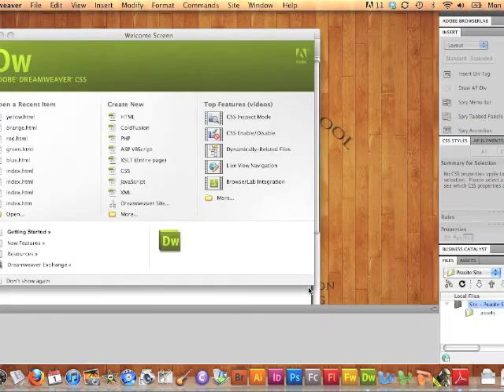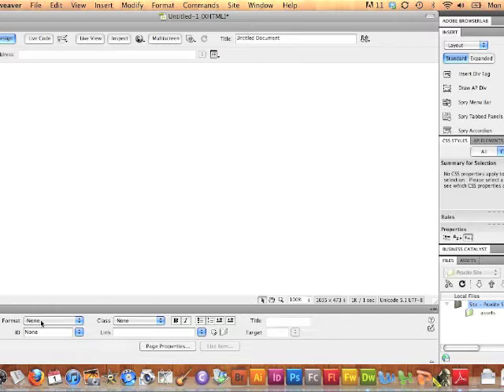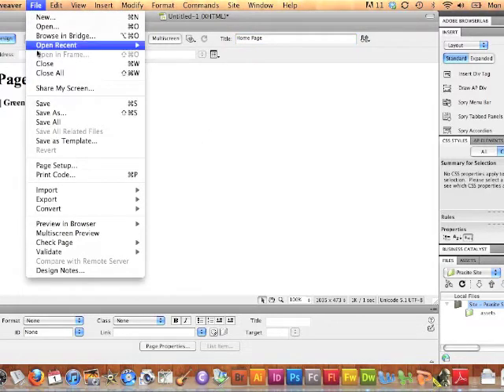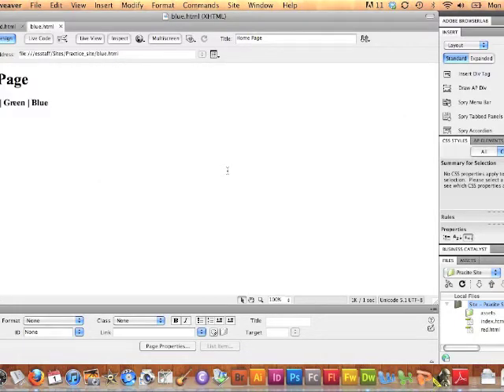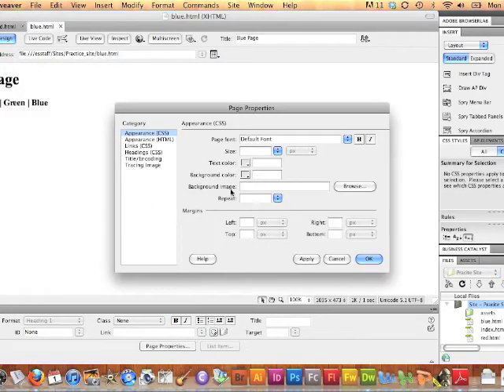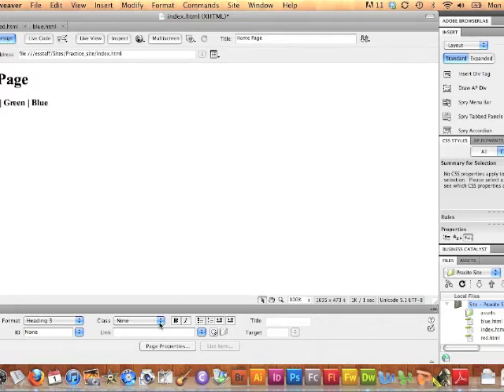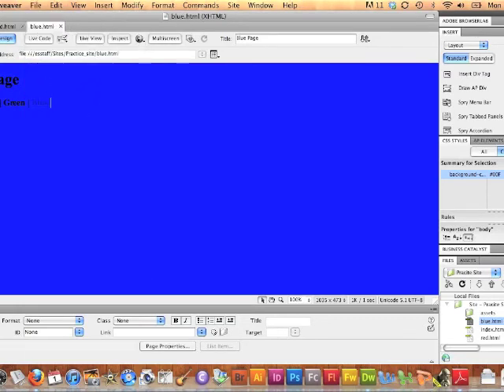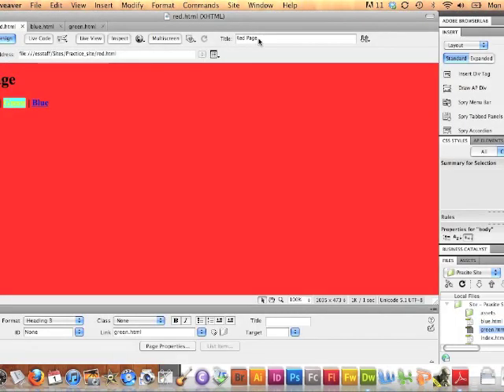lesson 4 pt 1